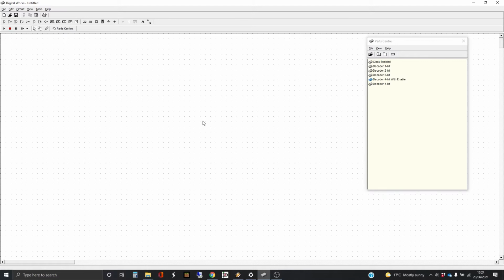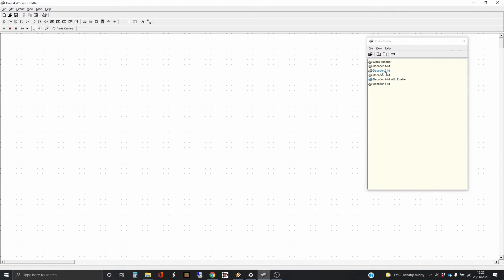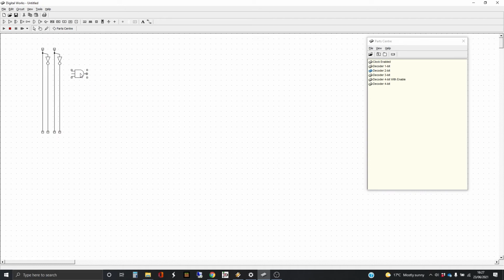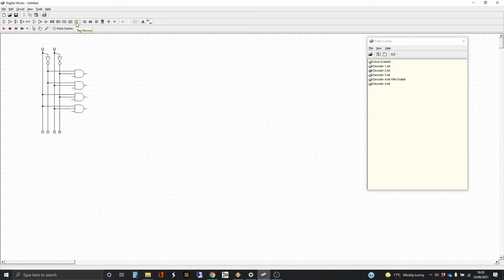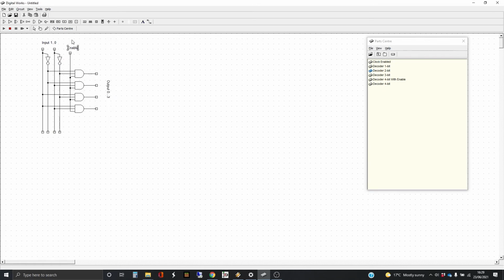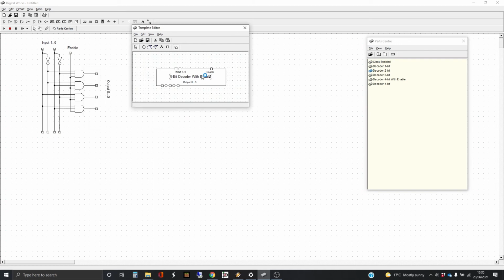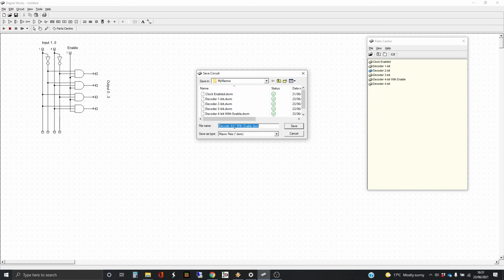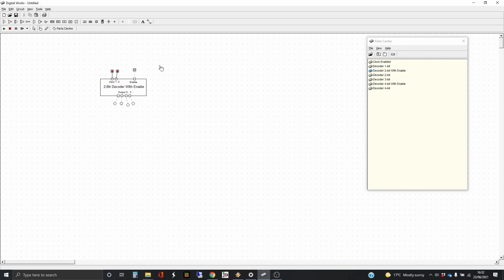Computing Fundamentals Tutor Decoders 06: 2-Bit Decoder with Enable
This video shows the creation of a simulated 2-bit binary decoder circuit, with an enable input.

It is one of a series on binary decoders, digital electronic circuits that decode a binary input to discrete outputs, and adapts the 2-bit binary decoder circuit to include an enable input.